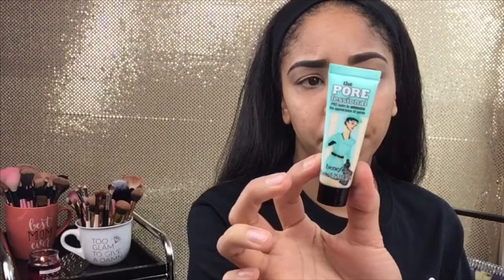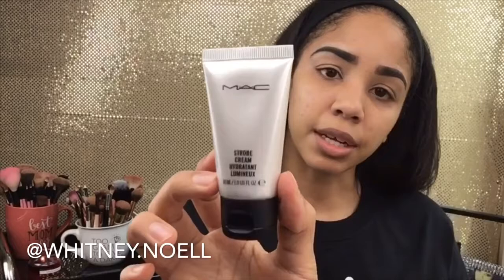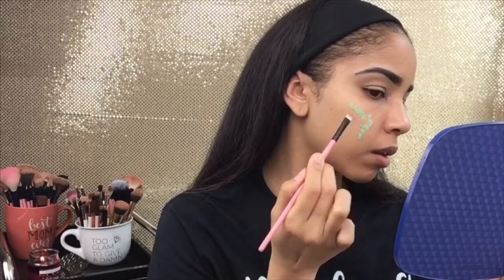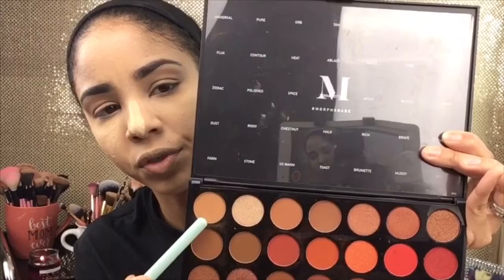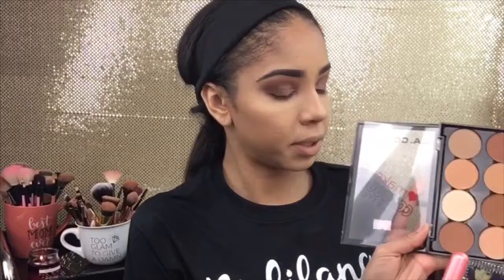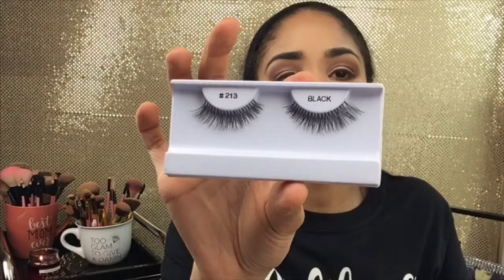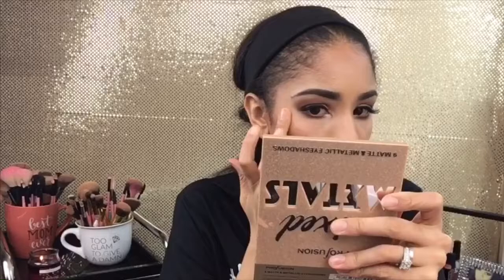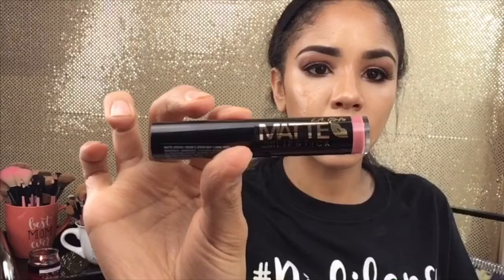First Impressions | MAC Products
Hey Nichi Gang,
This is a first Impressions on some of MAC’S products that I have been dying to try.